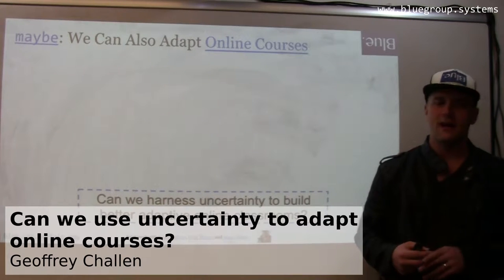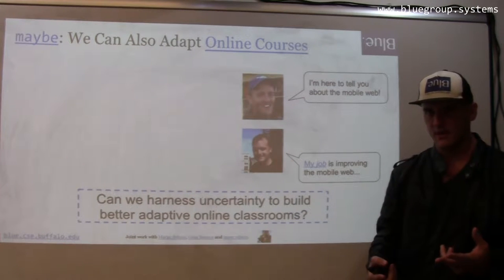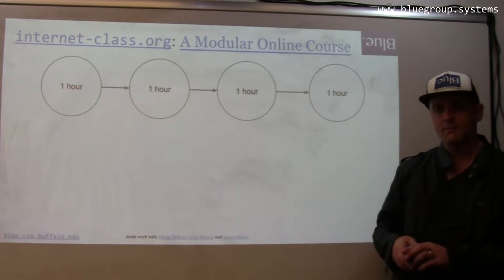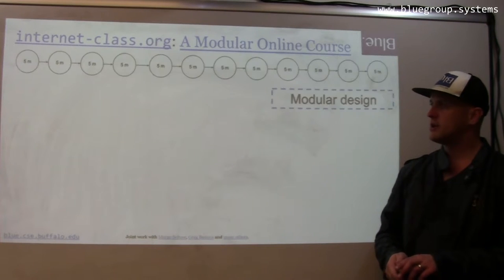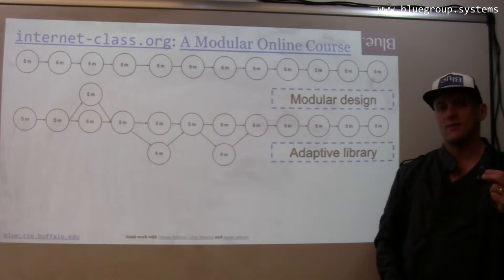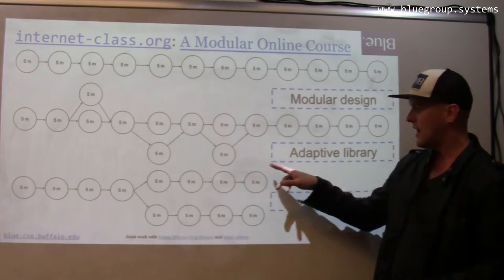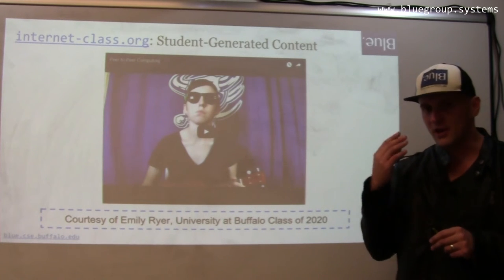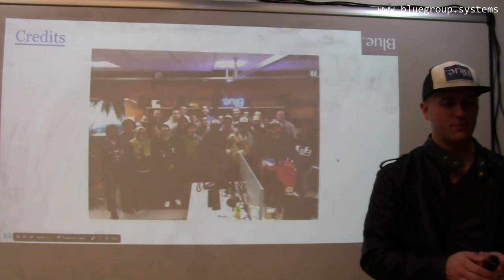Can we use uncertainty to adapt online courses?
Description of how we plan to use uncertainty in building adaptive online courses.